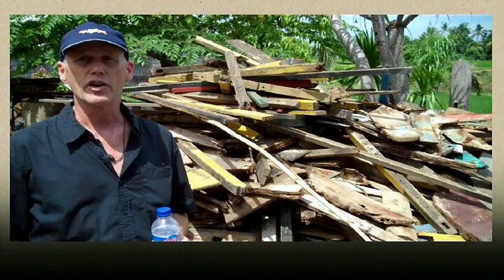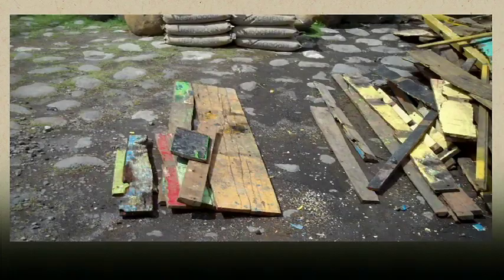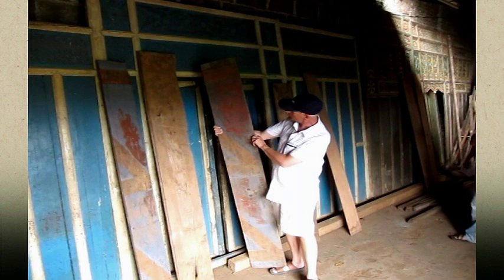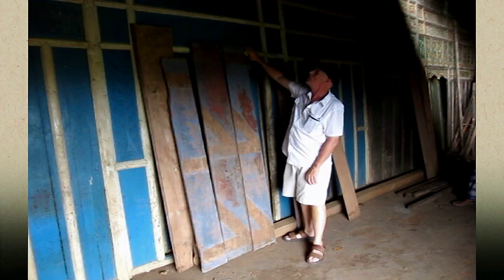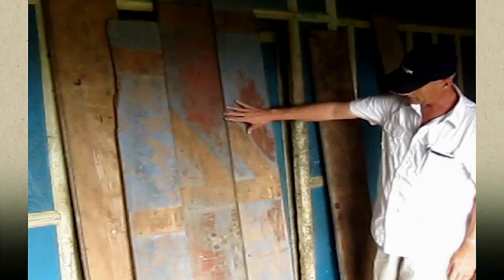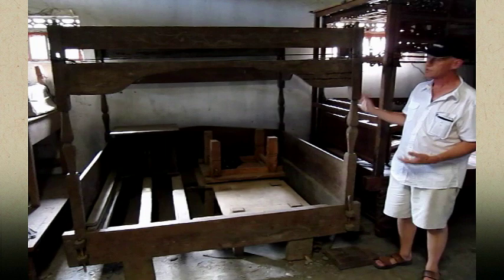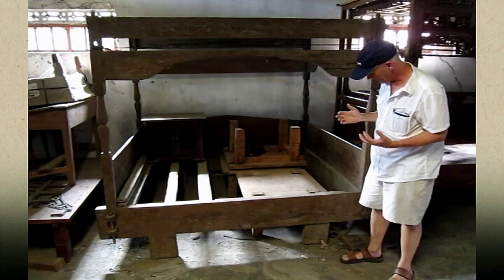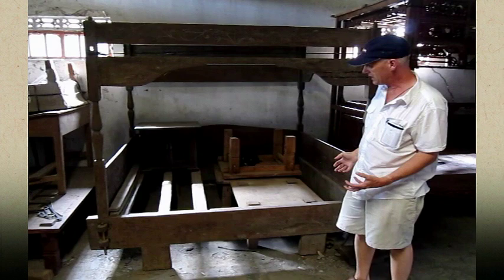David Alan presents "Something Green"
David Alan Collection presents photos and videos from their Summer 2010 "Something Green" exhibition. Includes impromptu in-the-field interviews with owner David Bardwick, plus photos of furniture built from reclaimed boat wood gathered throughout Indonesia.